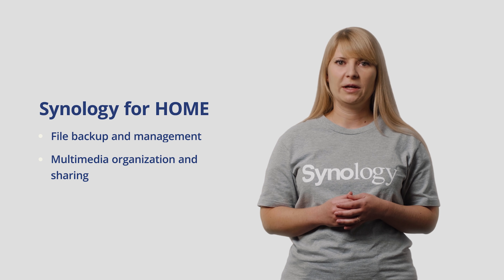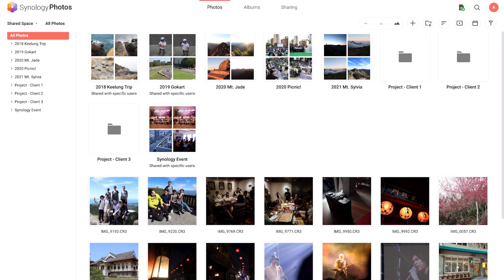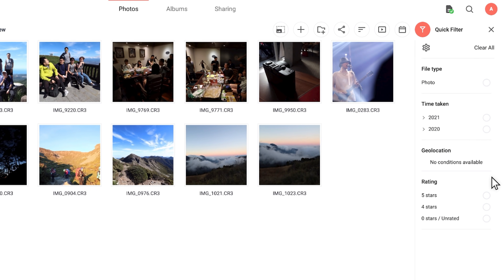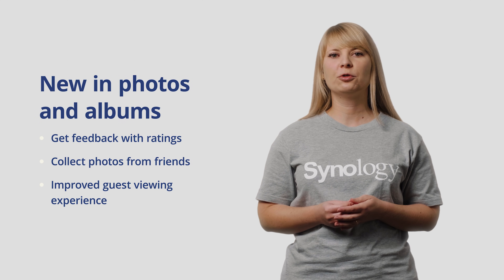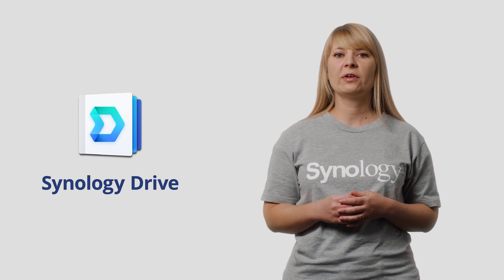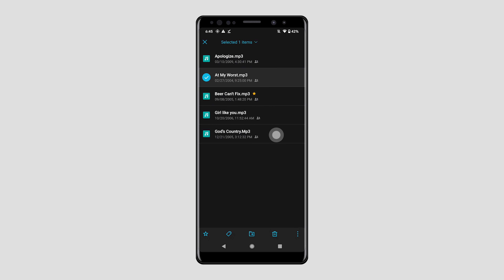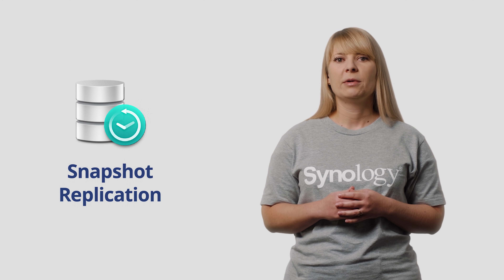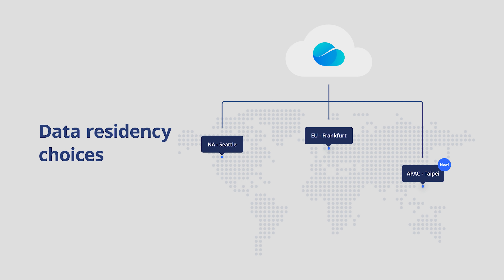HOME — Synology 2022 AND BEYOND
Organize and create a personal file library, designed for privacy and easy sharing.

Presented by Annika Opitz